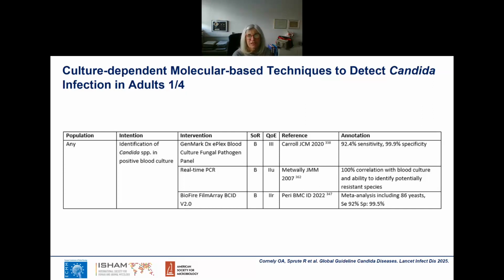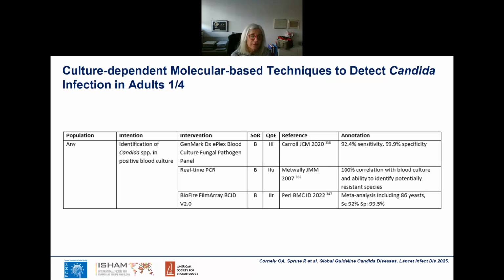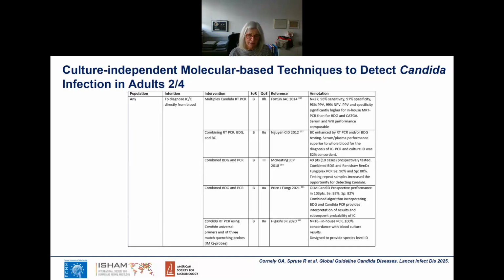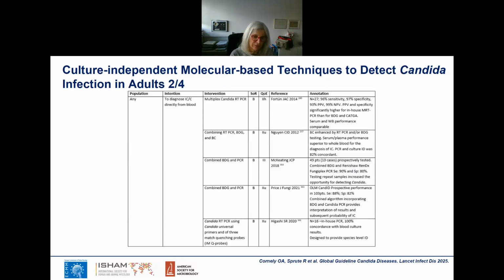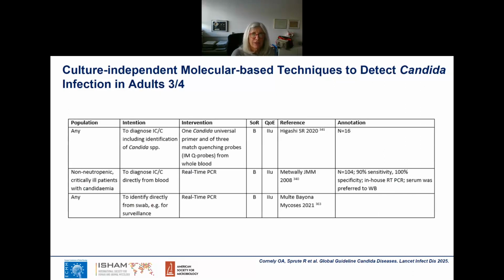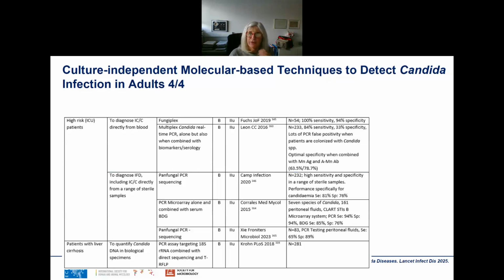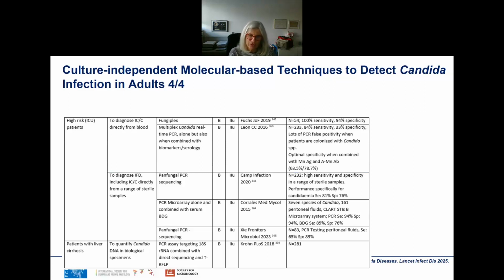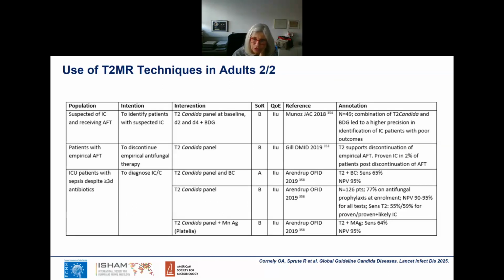Global Guideline for the Diagnosis and Management of Candidiasis: Molecular Diagnostics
Welcome to the video series of the Global Guideline for the Diagnosis and Management of Candidiasis. Each chapter has been carefully explained by the authors themselves, providing expert knowledge in an accessible format.

This video presents the latest insights into Molecular Diagnostics.

Follow this playlist to stay up to date with current trends, risk factors, and global perspectives on candidiasis. Whether you're a healthcare professional, researcher, or student, these videos will help you deepen your understanding of this important topic.

Topic: Molecular Diagnostics
Speaker: Cornelia Lass-Floerl, Innsbruck, Austria

Coordination: Oliver A. Cornely, Rosanne Sprute

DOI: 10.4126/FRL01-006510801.